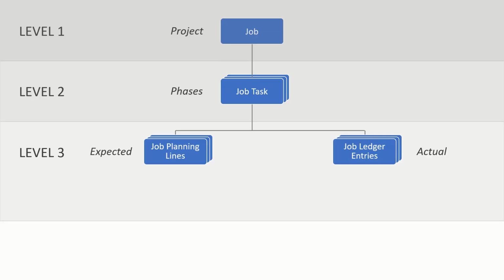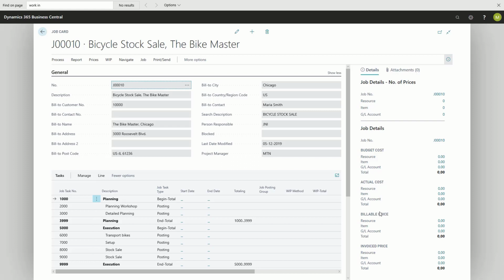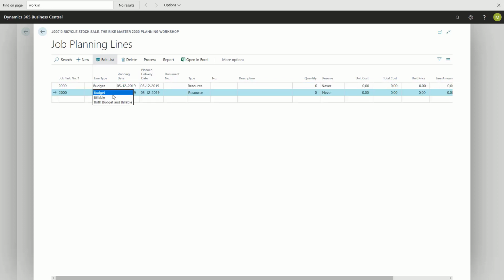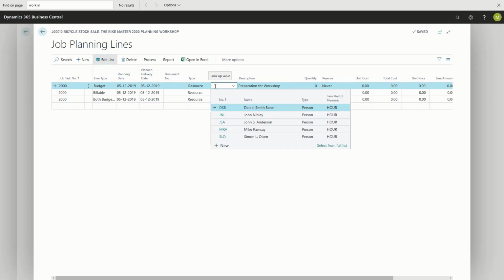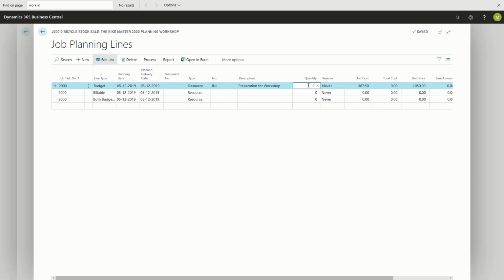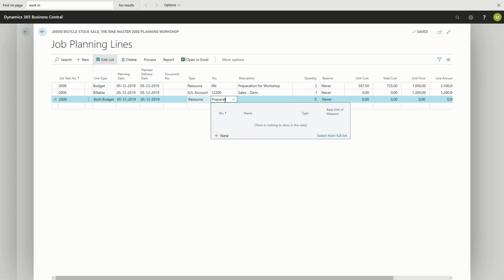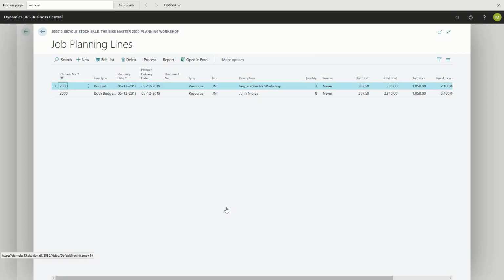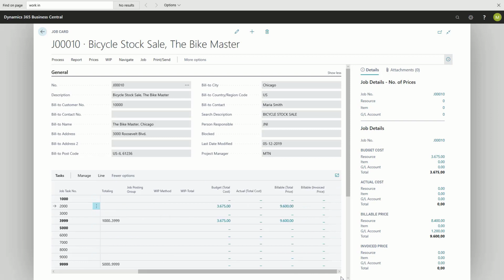ENG20090112 Create a job planning line simple